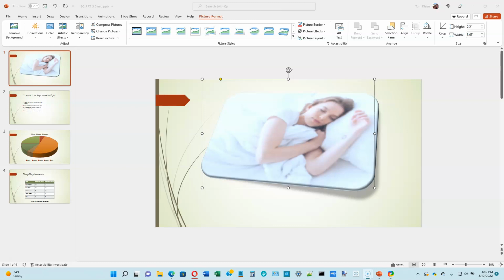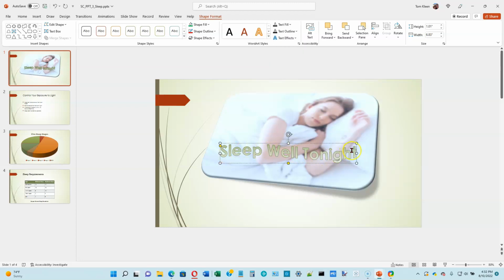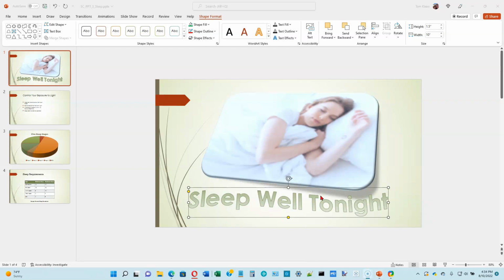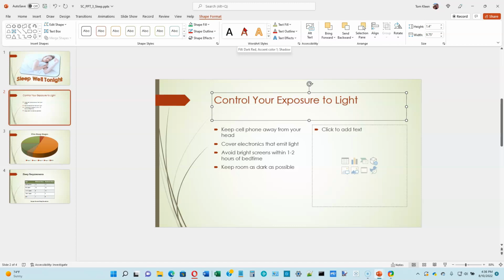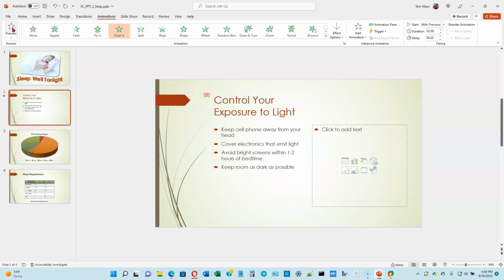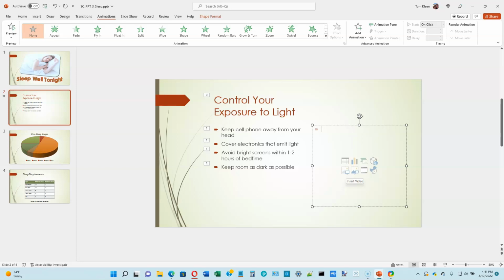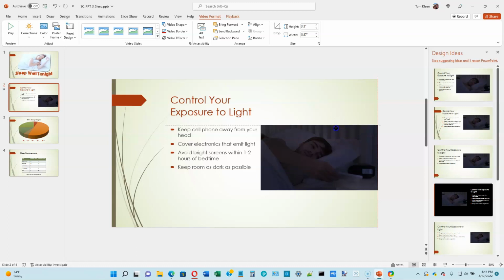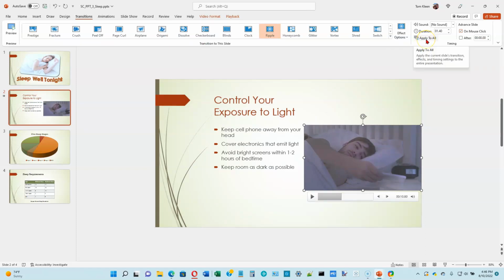PowerPoint Module 3, Video 4 of 4